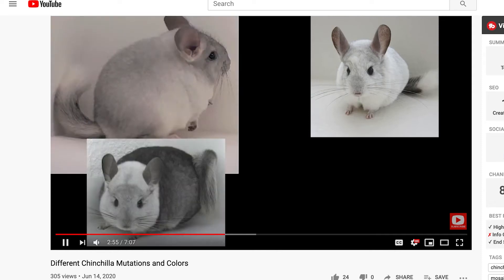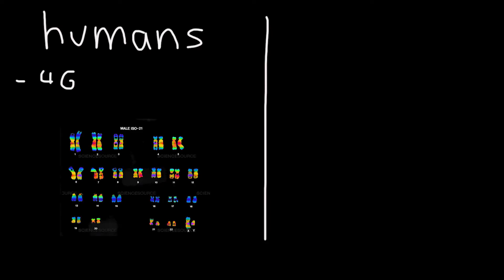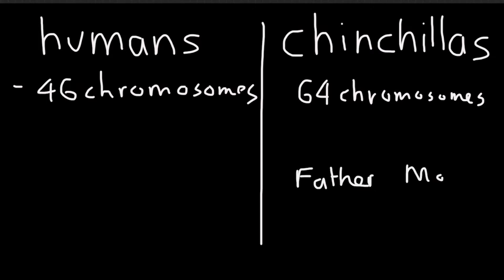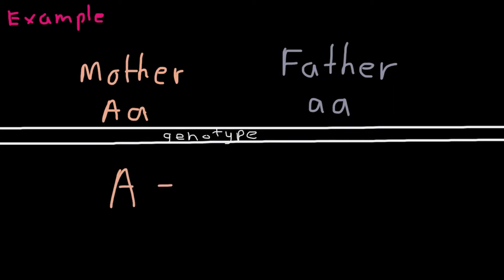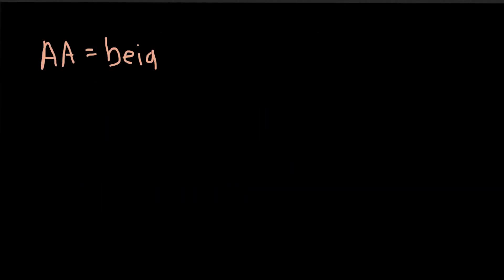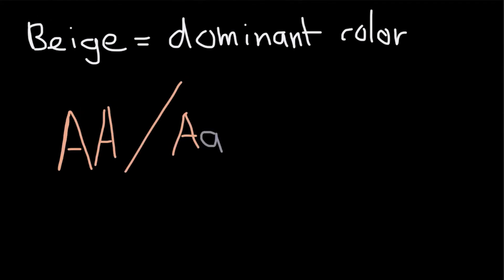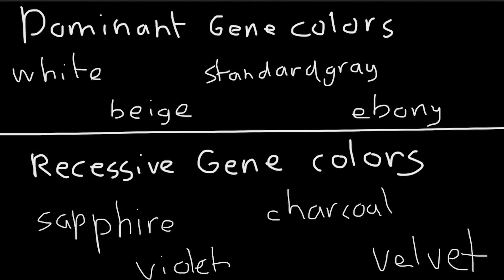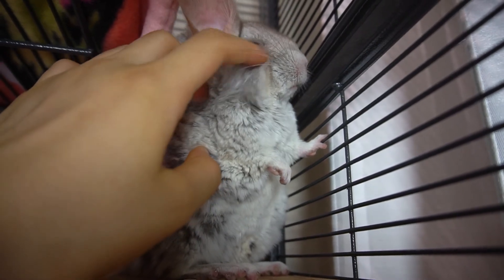The Science Behind Chinchilla Colors (genetics)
Hi guys! This week's video I will go into detail about how genetics can influence chinchilla colors and mutations.
Please excuse the terrible drawing, I am by no means an artist! 😂

Chinchilla breeders have always been exploring the different chinchilla mutations. Mutations are another word for colors of the chinchilla. In this video, I will be going through how chinchilla mutations are based on genetics. To get a better understanding, I suggest you watch "different chinchilla mutations and colors" before this video. There are so many chinchilla mutations currently being bred and it'll be so cool if you knew how their genes work and which combinations of color will produce particular mutations. I will be going into detail explaining how chinchilla genes work to produce these color variations. Hope you learned something today!